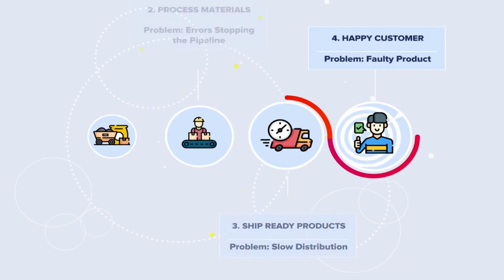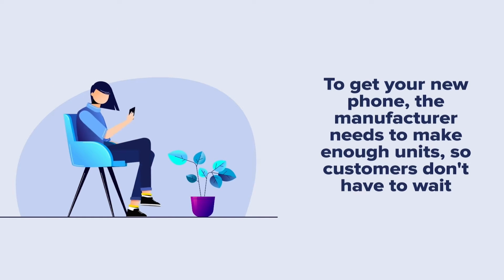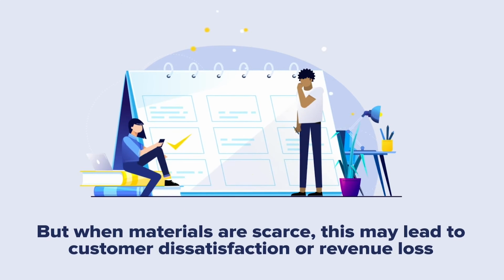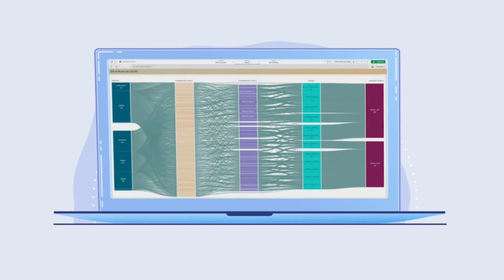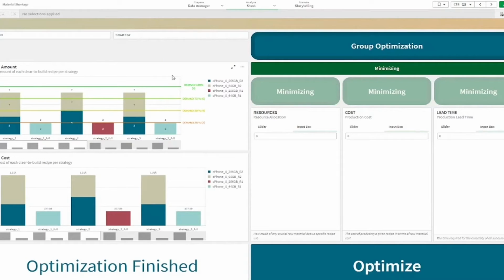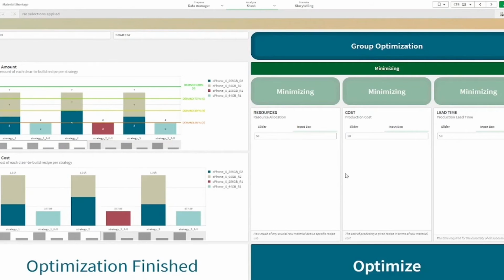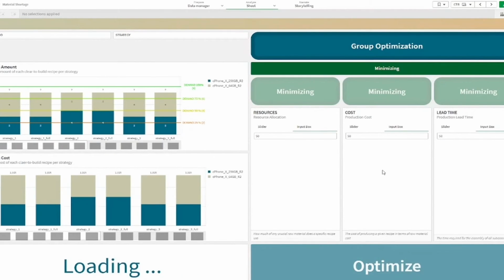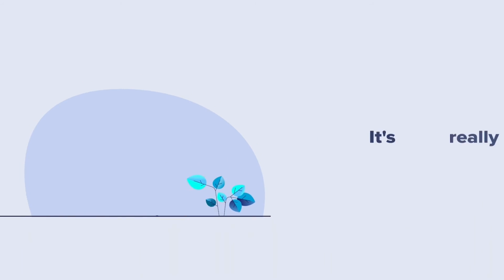Clear-to-Build-Solution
Our Clear-to-Build solution maximizes production in times of material scarcity, minimizes costs, and makes data-informed decisions for your manufacturing processes.